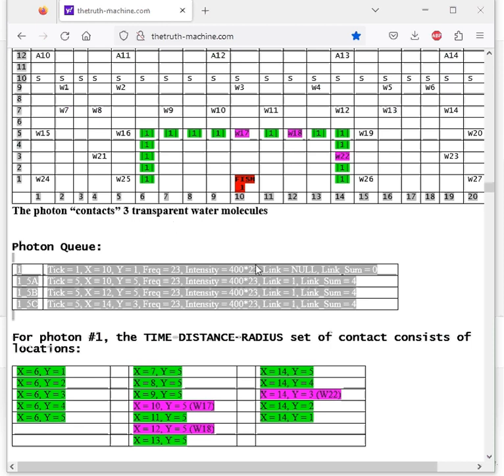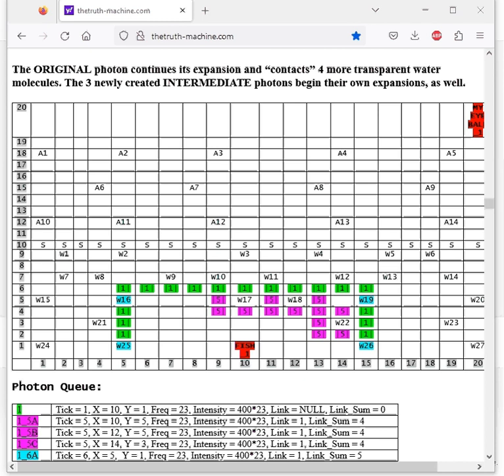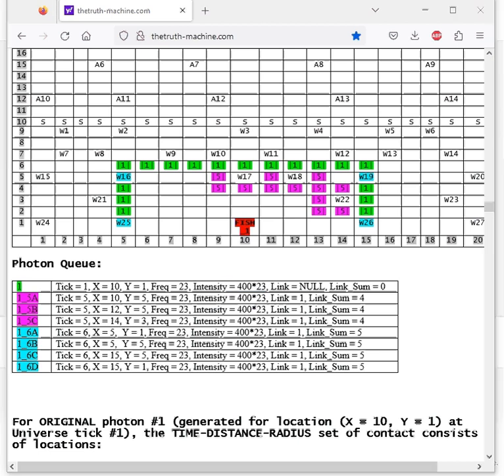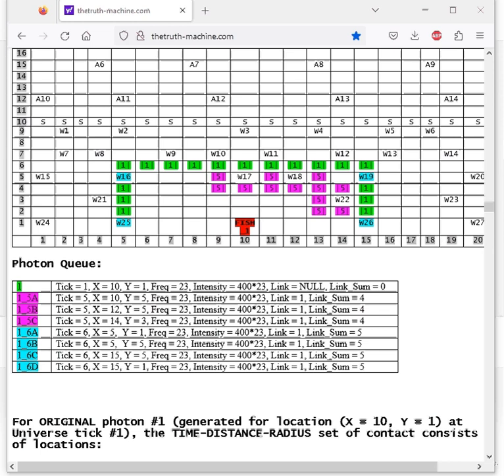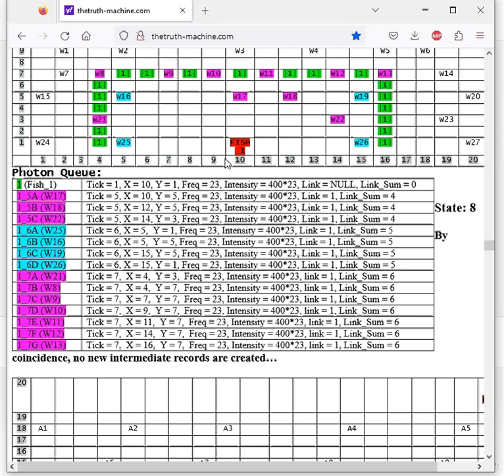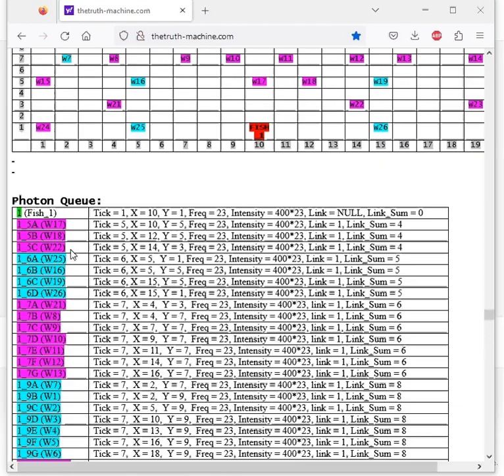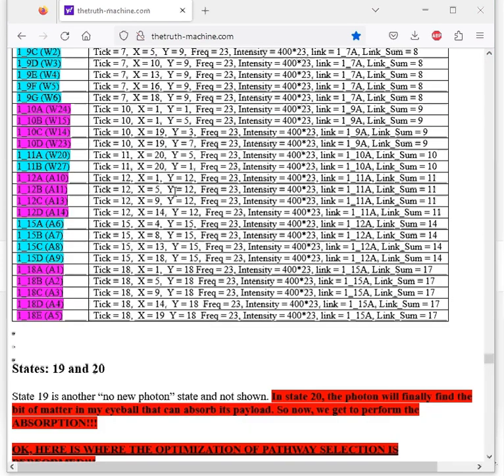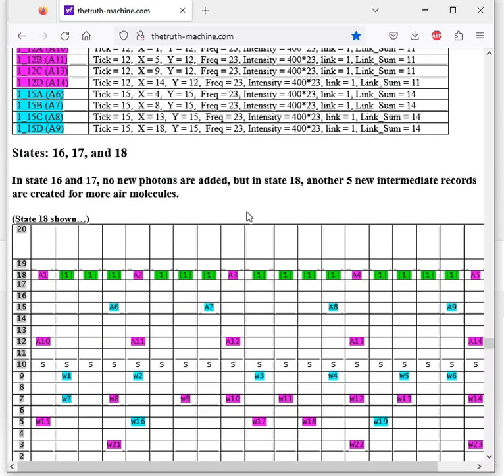info vs physics 5 - Explaining the Reverse-Time Ordering of Light (2 of 3) Intermediate Photons